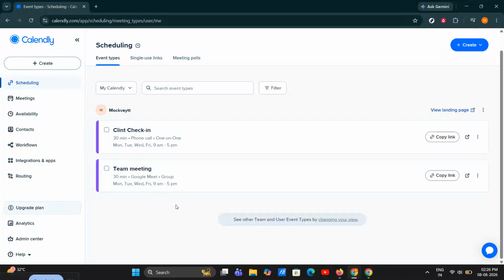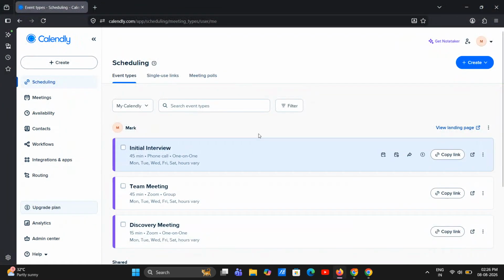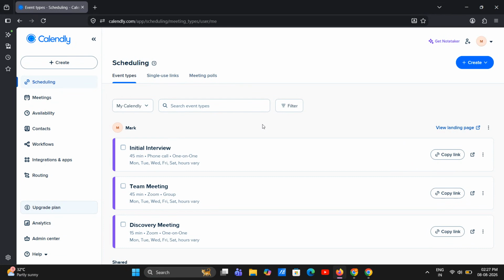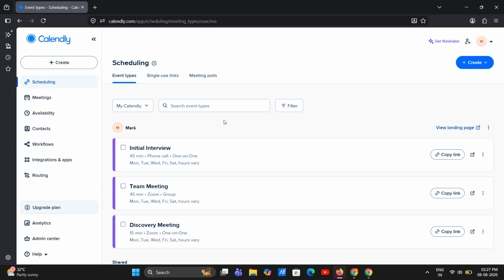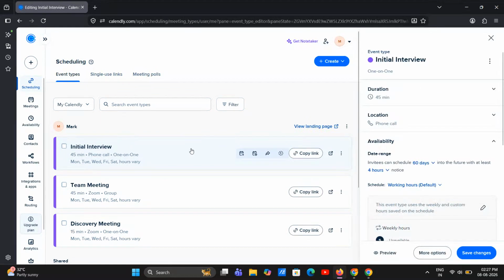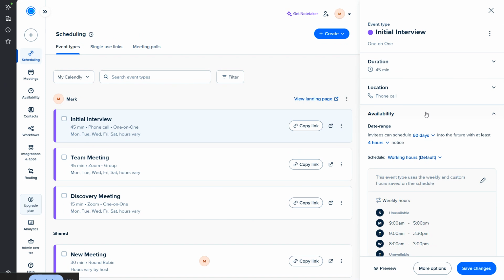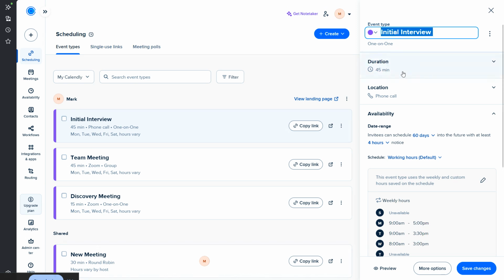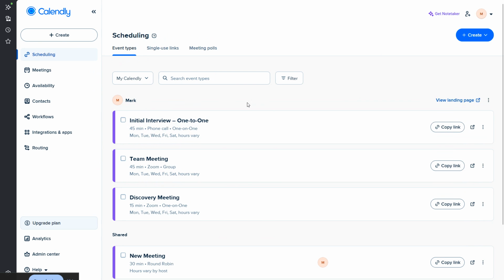How To Change Event Name In Calendly (Easy Guide)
Learn how to change an event name in Calendly quickly and easily. This step-by-step tutorial shows you where to find your event settings, edit the event name, and save your changes.

🕚Timestamps:
0:00 Intro
0:14 Log In To Calendly
0:27 Go To Scheduling
0:38 Find The Event You Want To Rename
0:51 Open Event Details
1:02 Change The Event Name
1:18 Click Save

✍️WHAT YOU'LL LEARN IN THIS VIDEO:
• How To Change An Event Name In Calendly
• How To Find Event Settings In Calendly
• How To Edit The Event Name Field
• How To Save Changes In Calendly
• How To Keep Your Scheduling Links Organized

💡Pro Tips:
• Keep your event name short and clear so invitees know exactly what they are booking.
• Match the event name to your brand or service to look more professional.
• Double-check the event type before editing so you don’t rename the wrong one.
• Save your changes and confirm the update on your booking page.